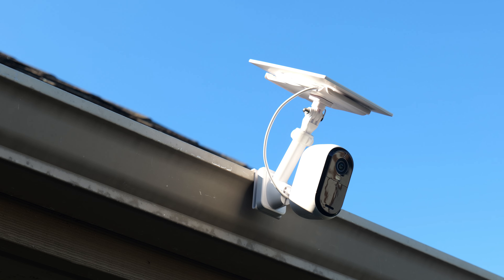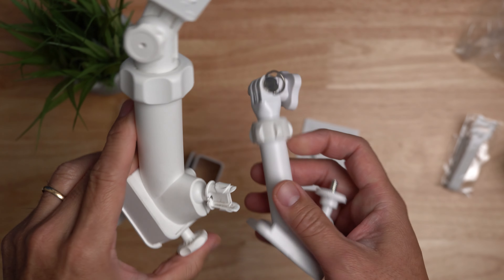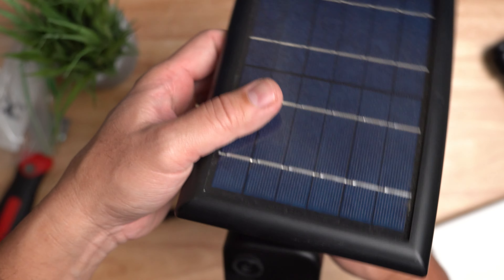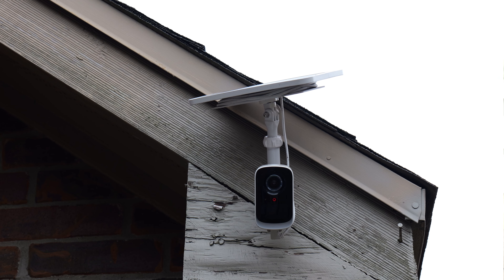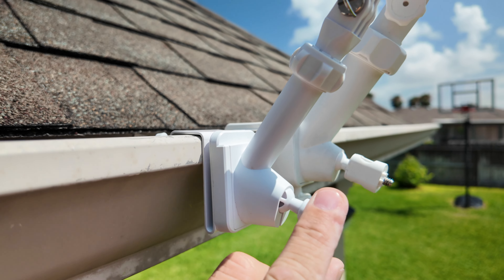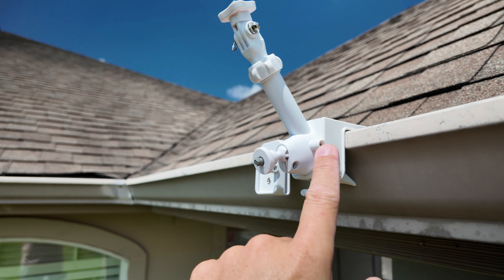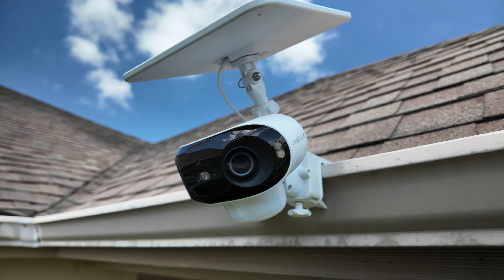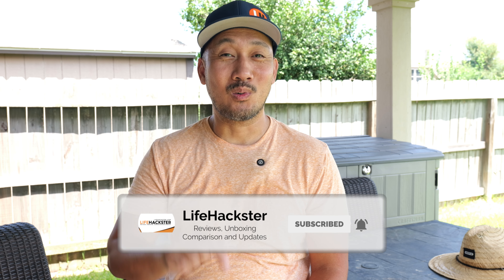Best Gutter Mount for your Battery Solar Wireless Security Camera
Happy July 4th to Everyone! ...Today, I'm going to show you the WasseRing Gutter Mount. Combination of the Wasserstein and the Ring gutter mounts. This is the best gutter mount setup for your battery powered WIFI security cameras and solar panel. These 2 mounts also has another trick though which I'll show in the video...you don't have to have rain gutters to use these mounts.

➡️Wasserstein Gutter Mount
➡️Ring Gutter Mount